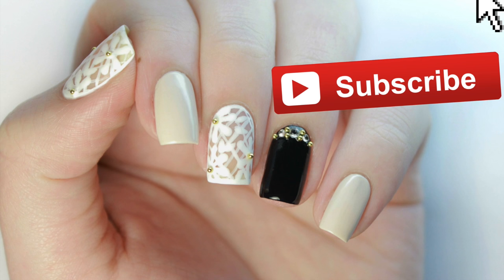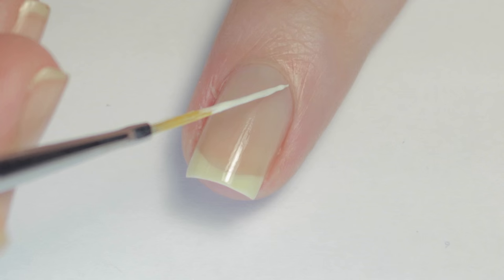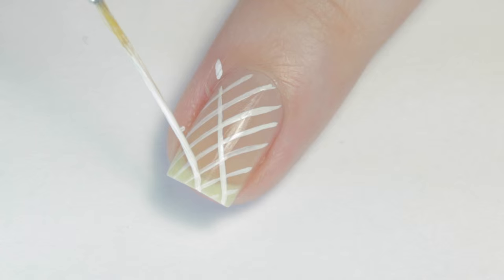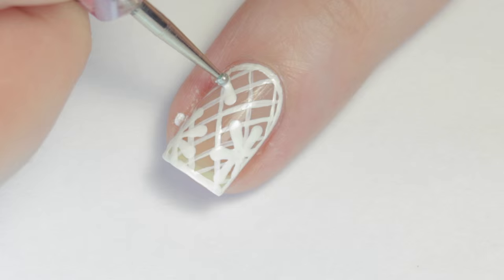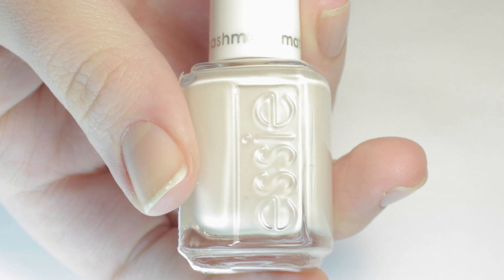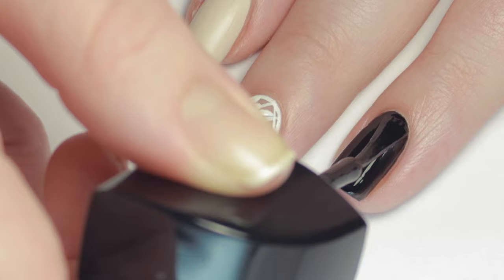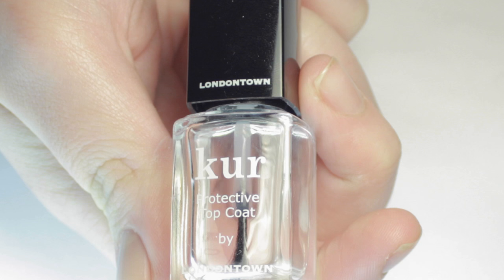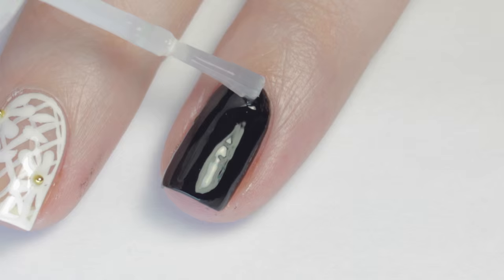Floral Lace Prom Nail Art Design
Prom is right around the corner, and today we'll be working on this gorgeous floral lace nail art design. Keep the colors neutral for an everyday look, or match the color of your dress for that perfect prom manicure!

★ PLAY Polish Blast for free! It’s the #1 game app for nail polish lovers!

♡ CAMERA USED TO FILM:

♡ CAMERA USED FOR PHOTOS:

♡ VIDEO EDITOR PROGRAM:

If you recreate any of these nail designs, show us using the hashtag cutepolish!